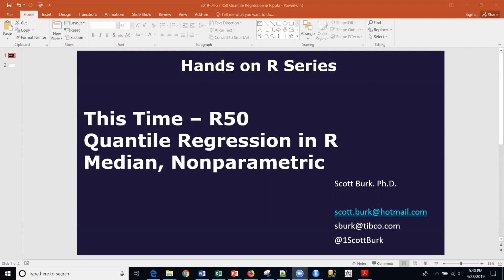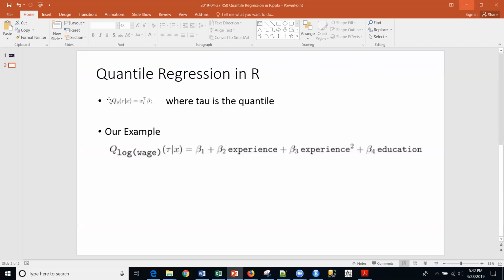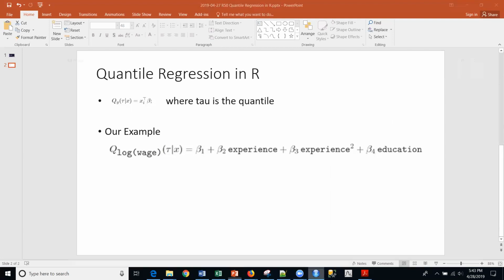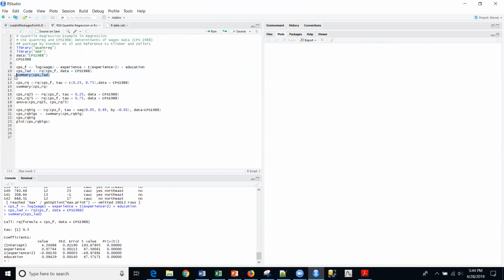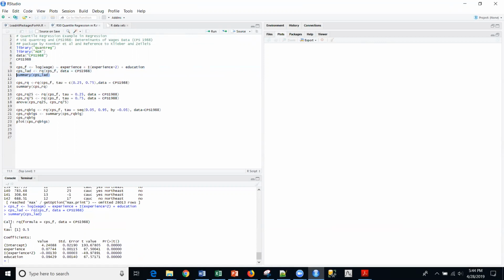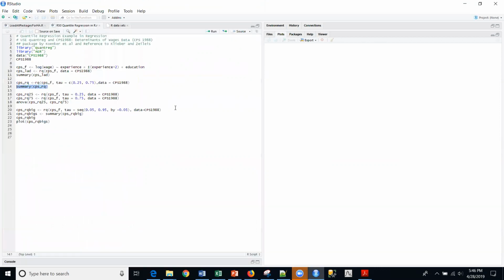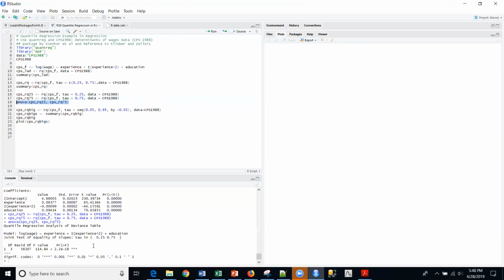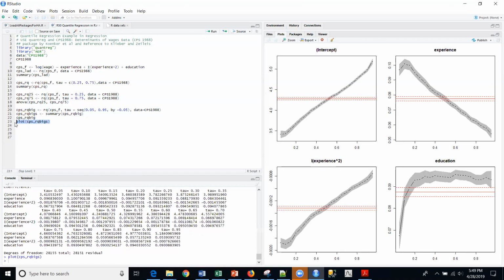R50 Quantile Regression in R. Robust, nonparametric regression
Basic methods in R is part of a series of data science videos.  This short video covers Quantile Regression using quantreg.  Sometimes called median regression, robust regression or non-parametric regression this is a very useful technique in R.  If you are interested in Data Science and R, you will want to subscribe to this channel